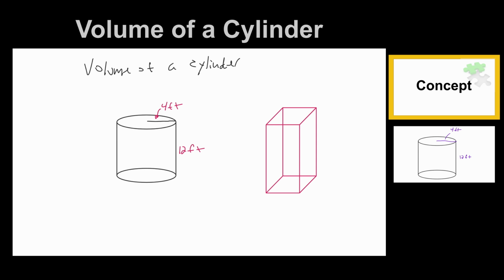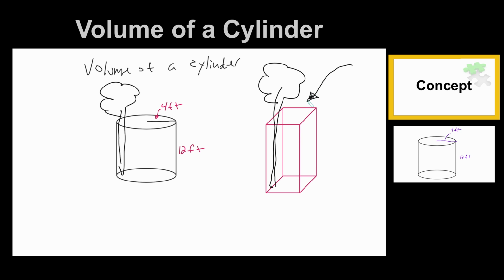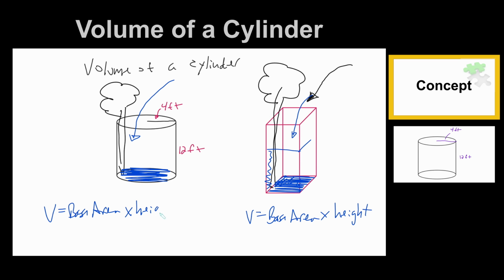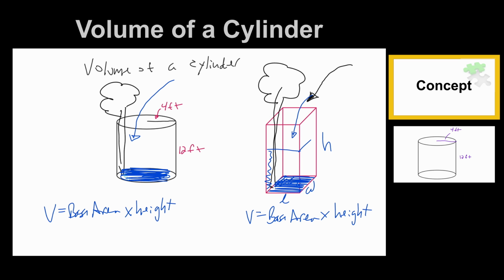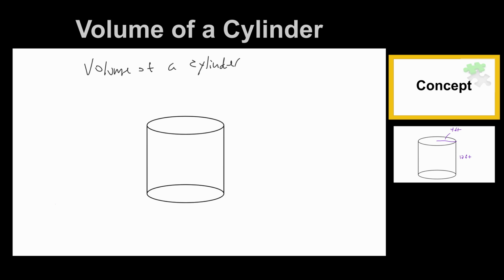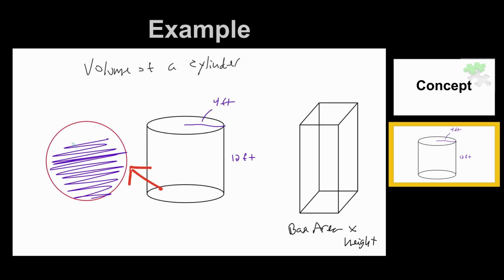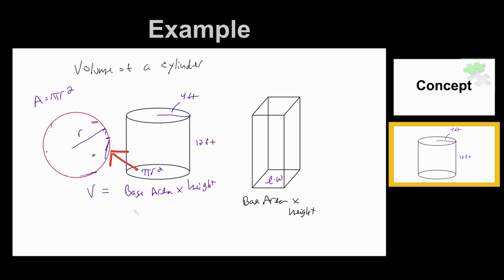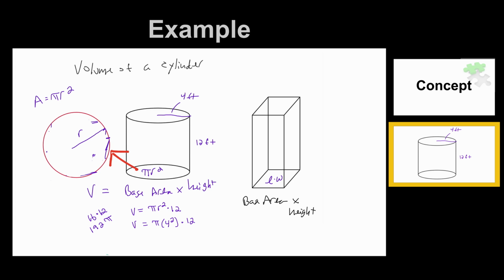Volume of a Cylinder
Learn how to find the volume of a cylinder.